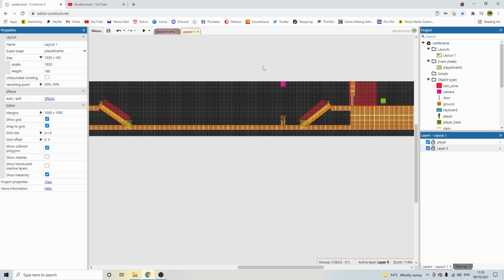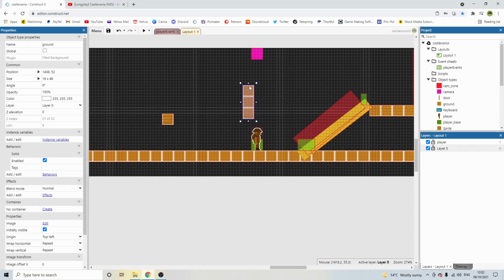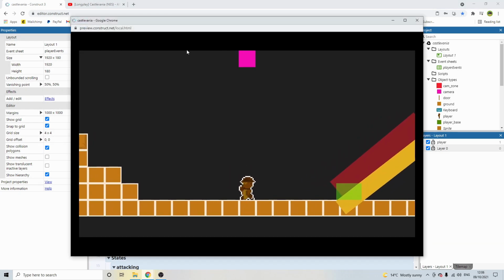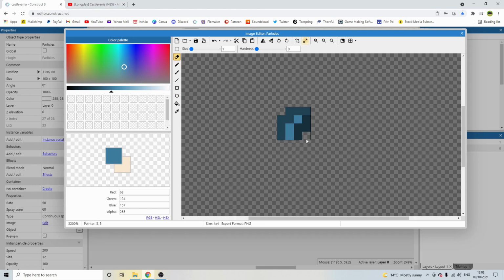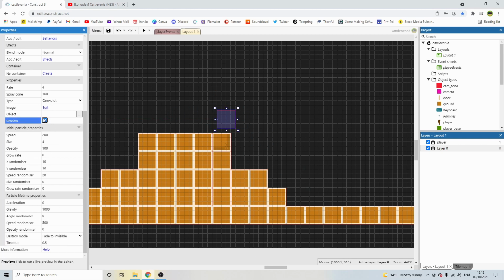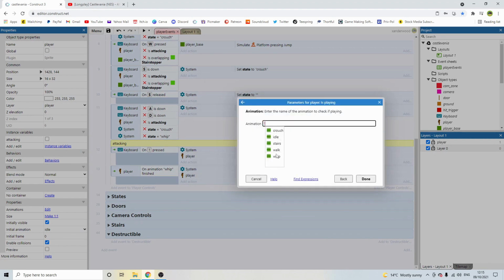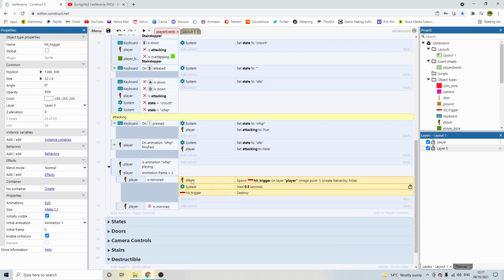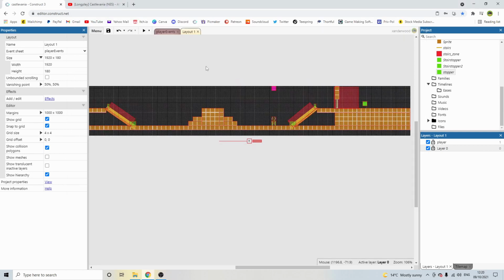Construct 3 Tutorial - Remake Castlevania Series E9, Destructible Blocks